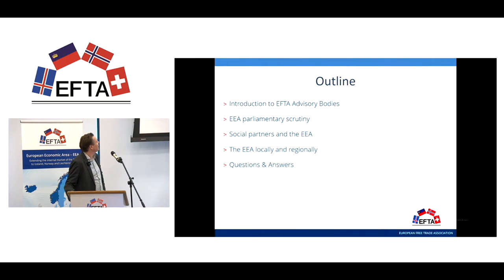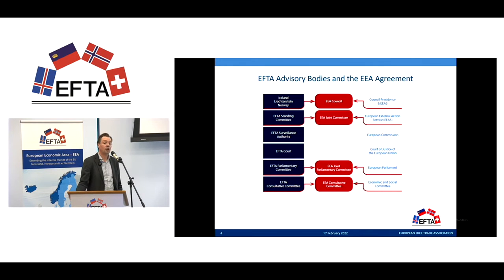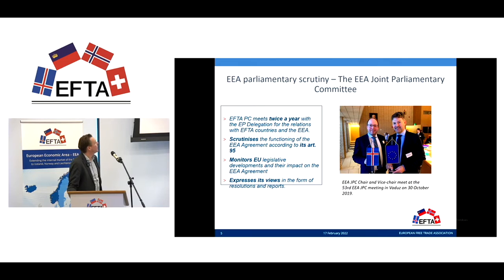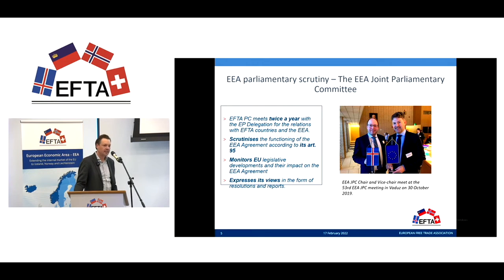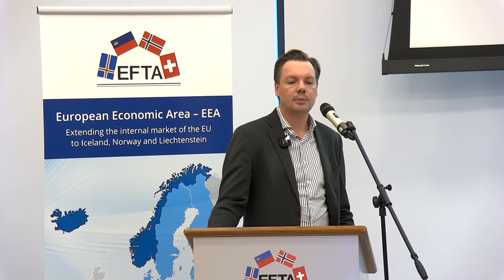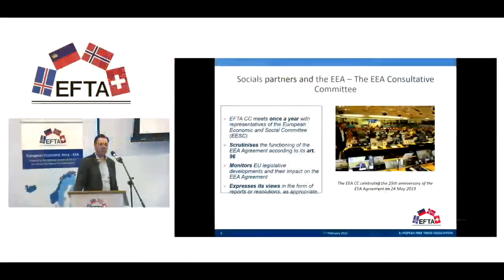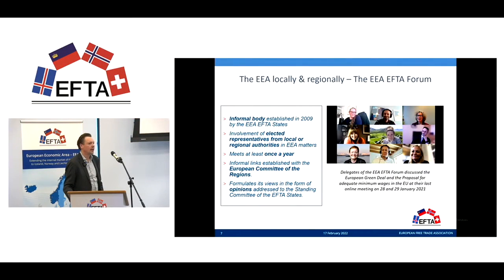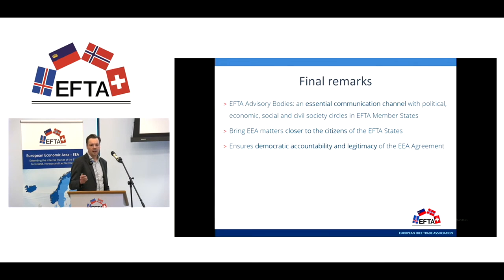The role of EFTA advisory bodies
Christophe Zufferey, Officer to the EFTA Parliamentary Committee, explained the role of the EFTA advisory bodies: parliamentarians, social partners, and local/regional representation in the EEA.